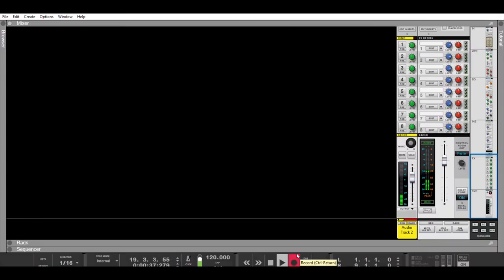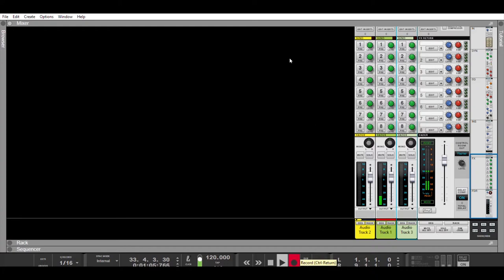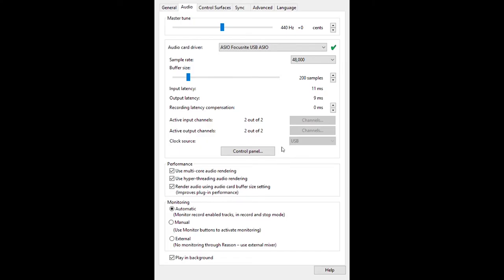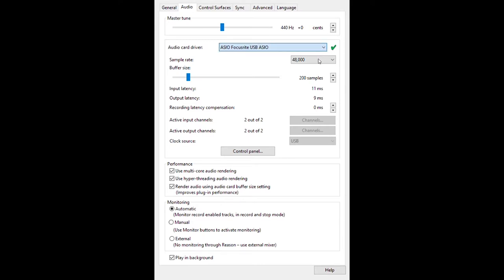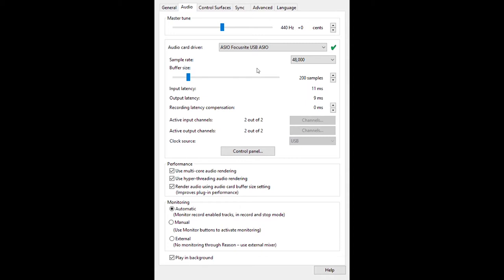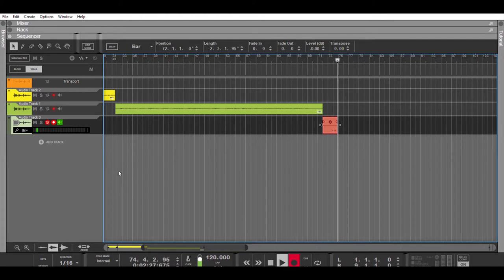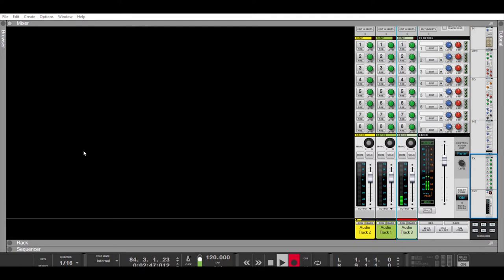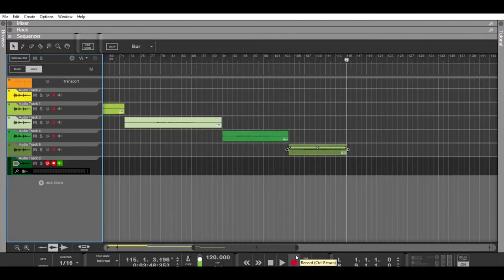How to Set Up Your Audio Interface In Reason and other DAW's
Welcome to our first video for Tutorial Tuesdays. In this video I will be explaining the basics of how to use your audio interface, how to hook it up to your monitors, and how to set it up within your DAW. I hope this video is helpful to beginners learning how to get started. A new beginner tutorial will be released every Tuesday!

Gear listed below

Focusrite Scarlett 18i20 1st Gen

Sterling St55 Condencer Microphone